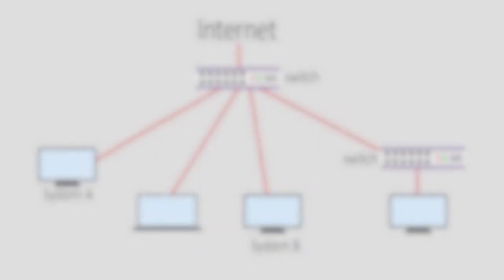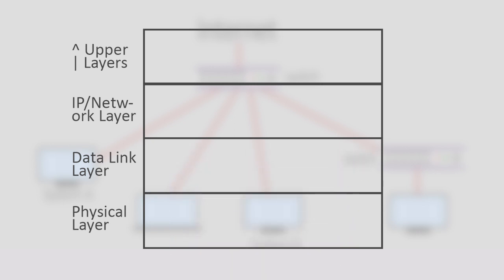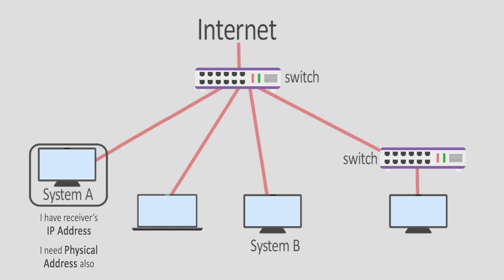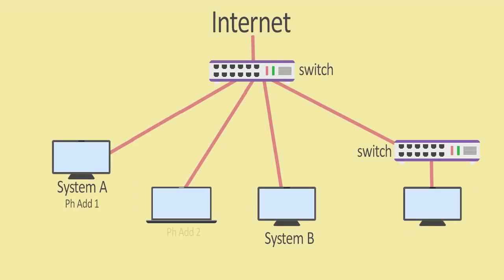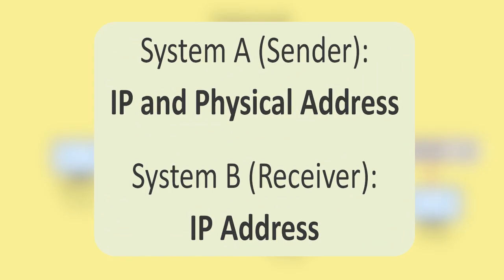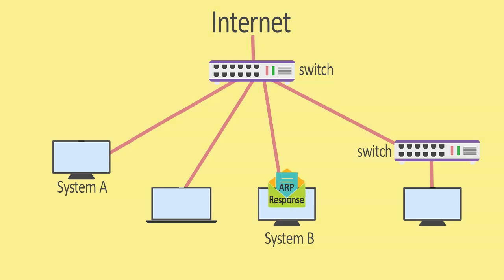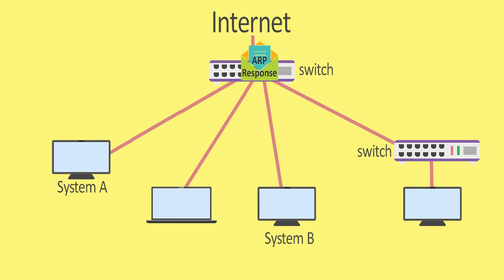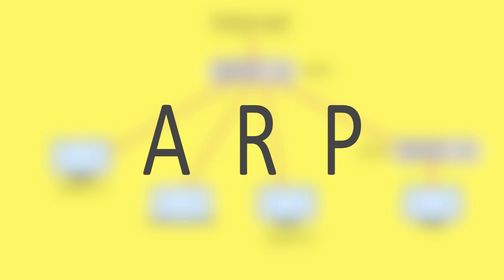Address Resolution Protocol | Computer Networking | Explained Once and For all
Want to know what Address Resolution Protocol is. and how this protocol works? This animated video makes it easier to understand why we need this protocol and how it works. I have tried to keep this video as short as possible so that it helps you understand as well as same time.